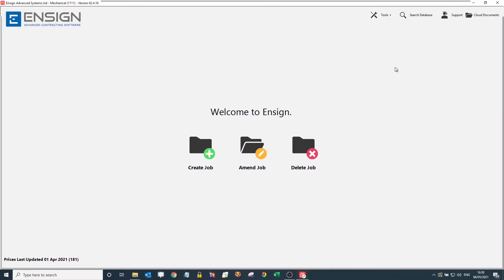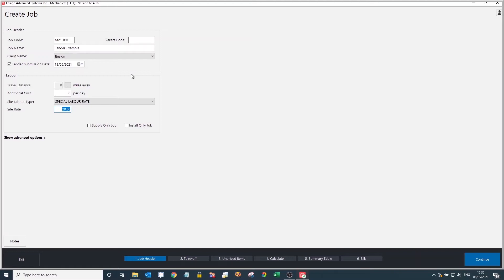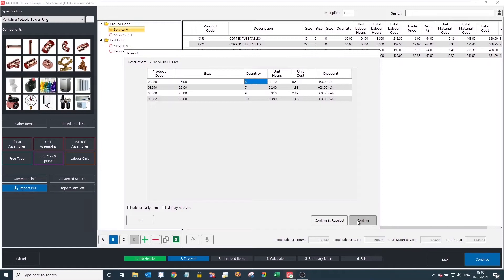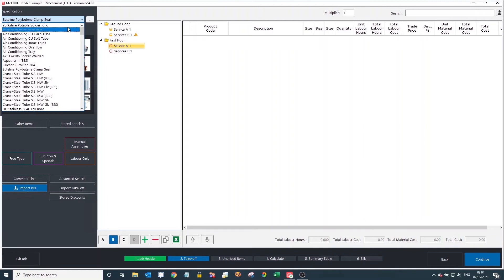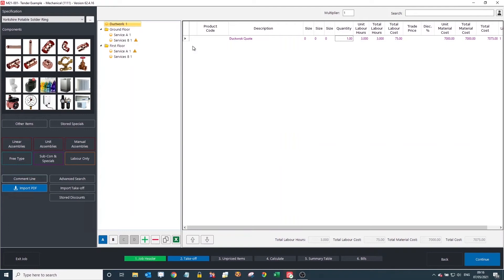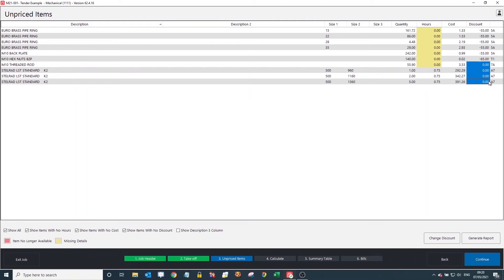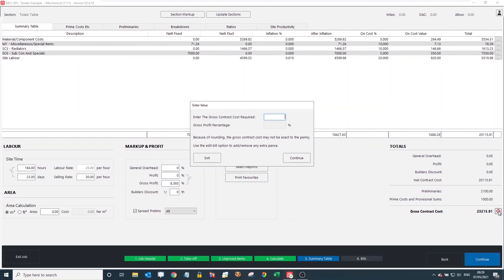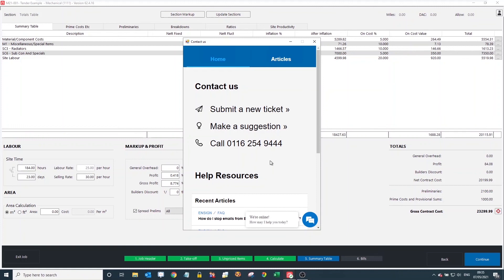Ensign Mechanical Estimating Software (Getting Started)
Are you a Mechanical contractor looking for the best contracting software for you? Ensign Mechanical Estimating Software is the UK's favourite estimating software for Mechanical contractors. In this tutorial, our head of training Alex takes you through the software step-by-step.

Here are all of the relevant sections covered in this walkthrough:
00:00 Support tab
01:20 Discount amending
02:05 Cloud storage
02:38 Price updates
03:06 Creating a job
08:30 Creating sections
10:37 Specs & database
17:33 Assemblies
21:20 Manual input & free types
23:38 Sub-con & specials
25:49 Comment line
26:11 Removing & restoring take-off lines
26:53 Advanced search
28:14 Importing from PDF take-off
29:17 Section status
30:21 Unpriced Items screen
32:11 Calculating
33:37 Using summary table
40:06 Generating reports & exporting
40:48 Generating final quote & exporting

For over 40 years we've been providing Mechanical contractors with user-friendly estimating software and on-screen take-off software. The future of estimating and take-offs is undoubtedly digital, with more and more Mechanical contractors looking to construction software in order to get ahead of the competition.

With our easy-to-use Mechanical estimating software, you can have your estimate done and submitted while the other guys are still finding their scale rule! No more time wasted with spreadsheets and a calculator, entering all the prices for parts by hand.

To learn more about Ensign Estimating and Take-Off software or book a free online demo,